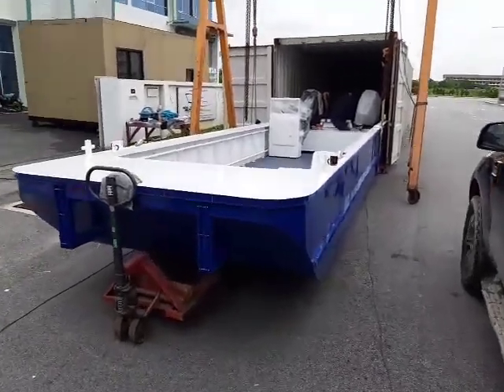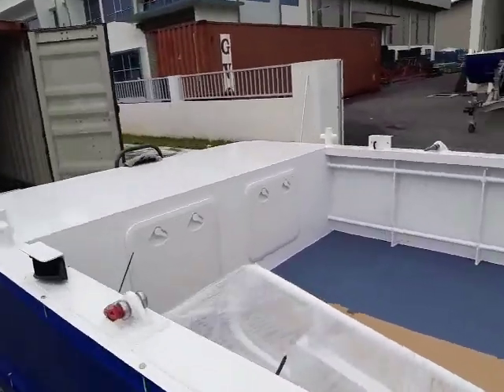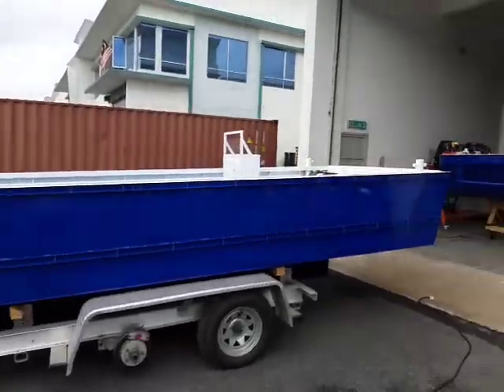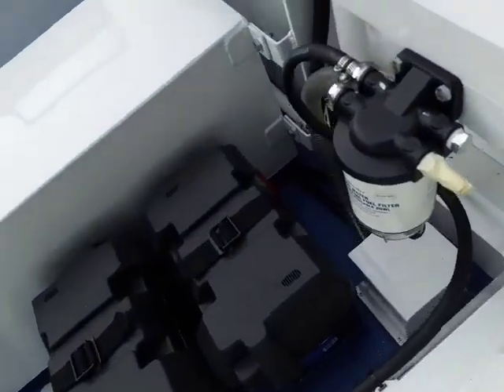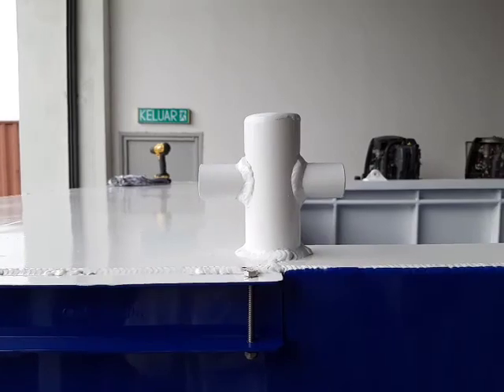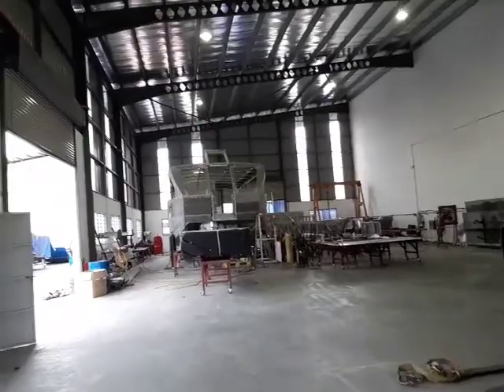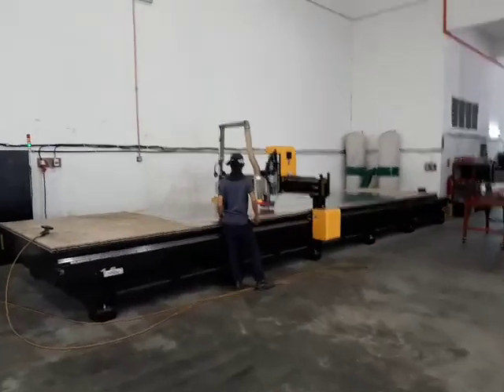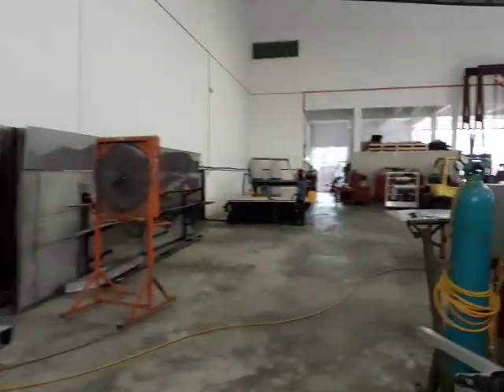Sabrecraft Marine Factory Tour 3 November 2018